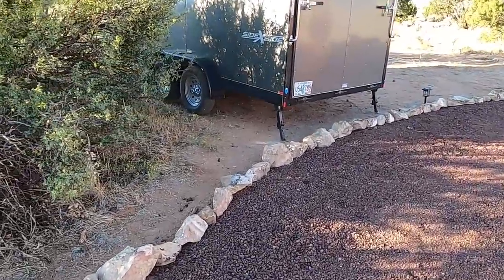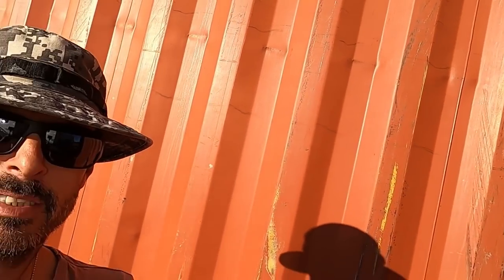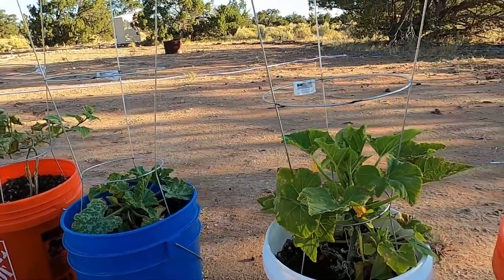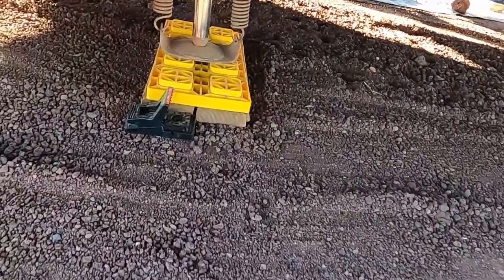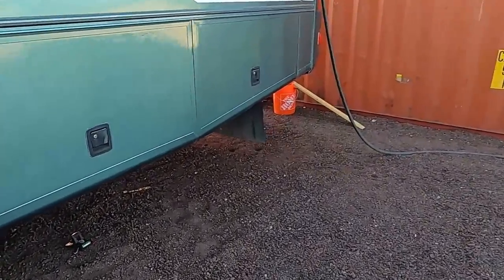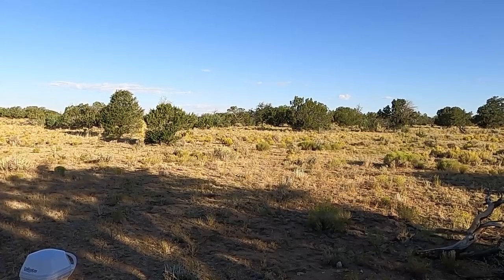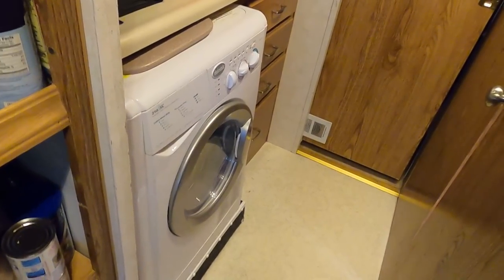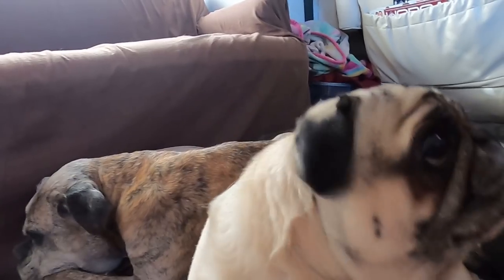Updates on the Homestead | Mice | Veggies | Gravel Driveway | Homestead Vlog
In this video we update on you on several things around the homestead! How the veggies are coming along, how we're doing with the mice issue, show you the finished gravel driveway, AND Bandit gets the biggest zit of his life!

Bandit the Nomad Pug videos are not intended for children.

Mailing Address:
2532 N. 4th St. #472